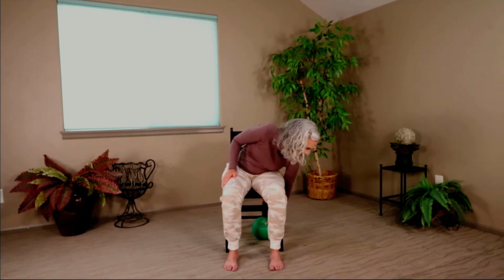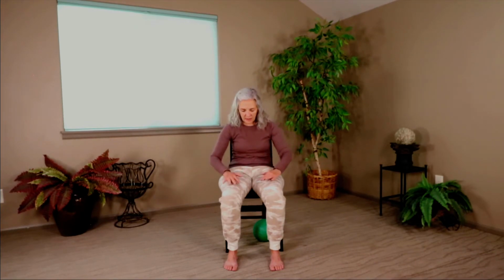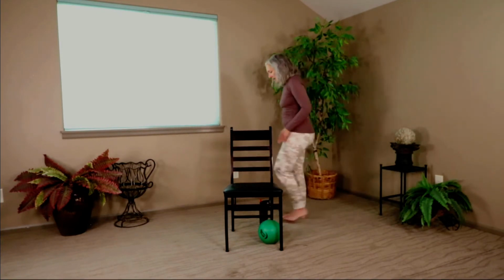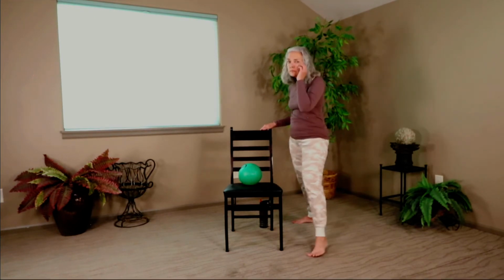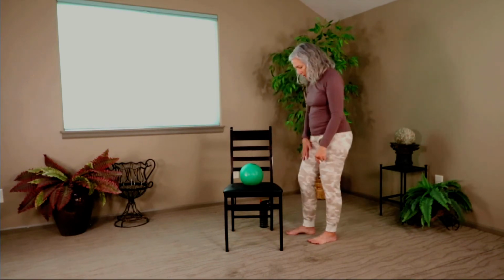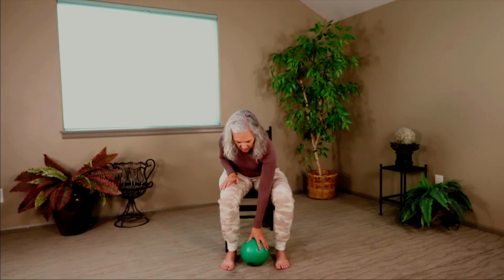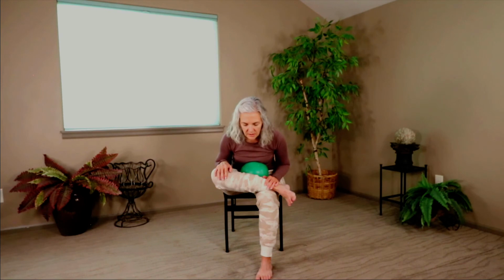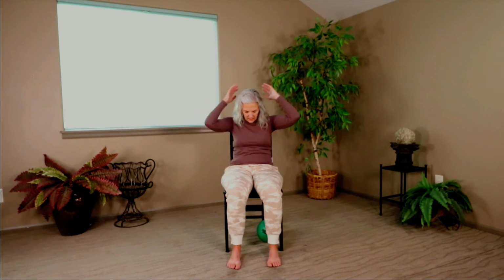Chair Yoga - Core Strength - 40 Minutes Some Seated, More Standing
Yoga for Core Strength - Some Seated, More Standing. In today’s practice, we’ll explore poses that help us build and maintain core strength including standing straddle forward fold with the ball. You’ll need a chair and a small ball for today’s class. If you don’t have a small ball, you can substitute a toilet paper roll. Or just do the practice without it.

This 40 minute yoga practice includes poses that focus on strengthening the muscles that make up what we refer to as our “Core”. The Core certainly includes the abdominal muscles across the front abdomen. But the Core also includes the oblique (side waist) muscles and the back muscles. We warm up gently and center our work on our breath and mindful movements to build strength and focus mindfully.

You’ll need a chair and a small ball (or substitute). We’ll start seated and move to a standing position and return to seated.